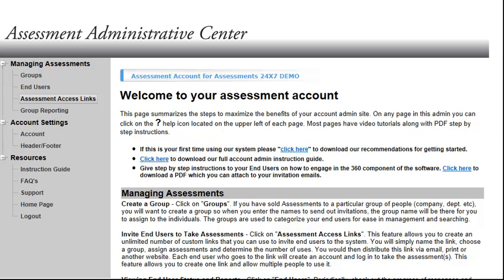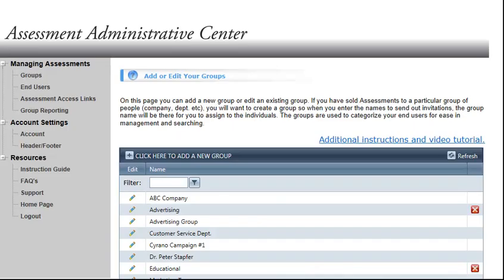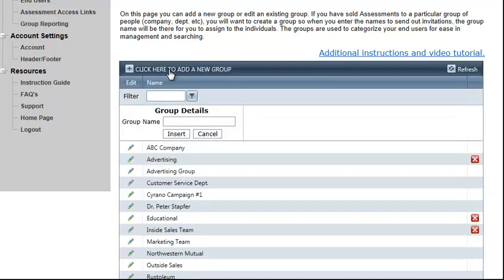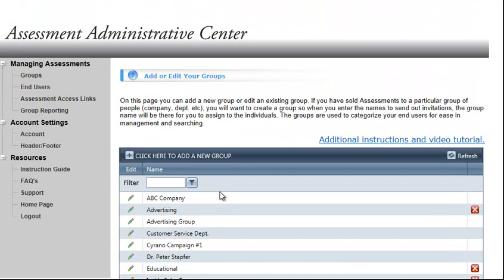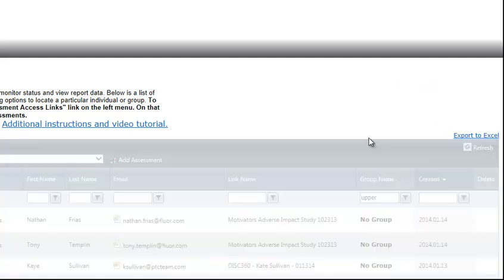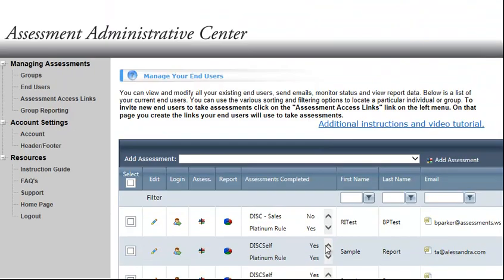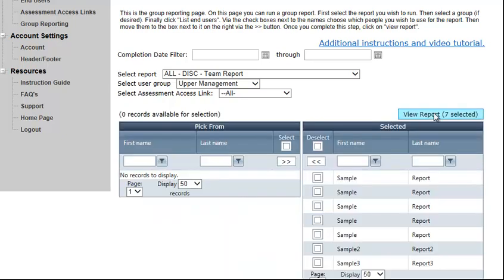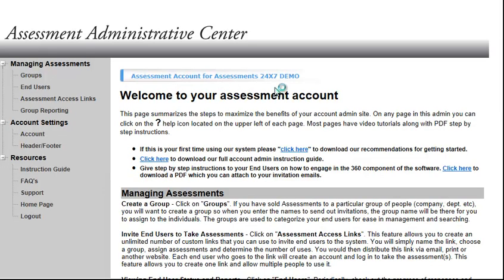Setting up Groups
This tutorial covers the features of the GROUPS page on your assessment account.